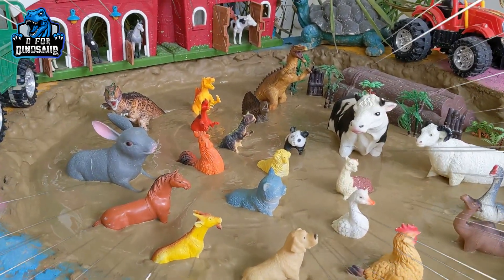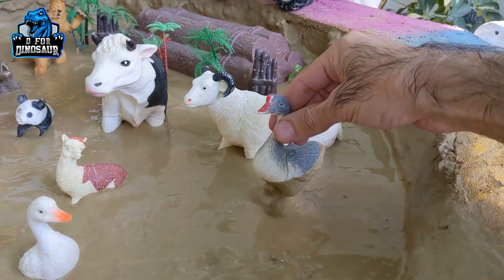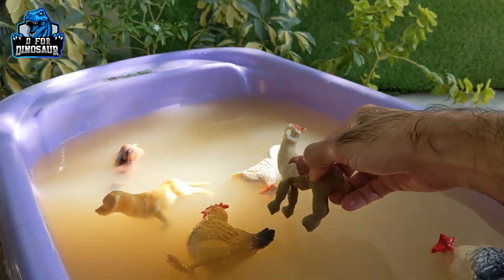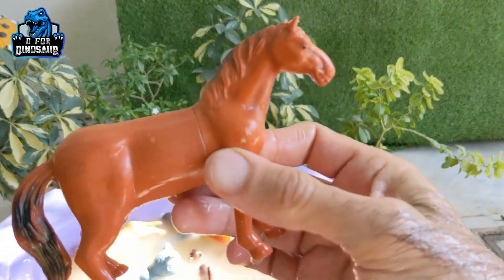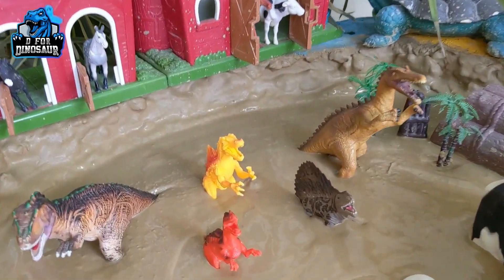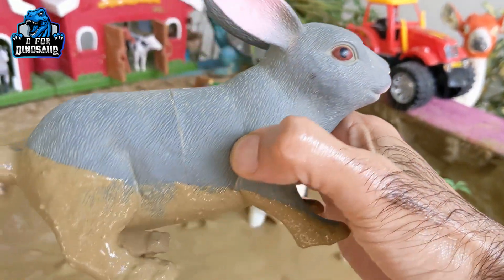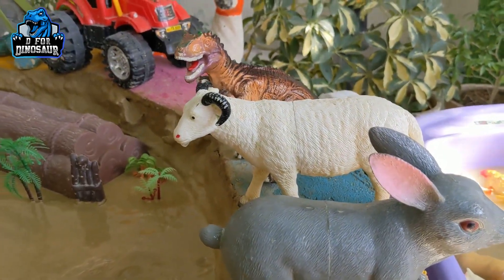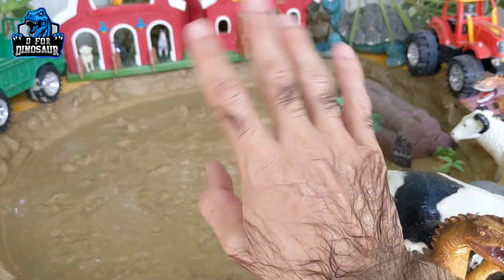Dino Farm Mud Madness! Carnivore Dinosaurs Meet Farm Animals | Fun Learning for Kids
🦖 Welcome to a prehistoric adventure on D for Dinosaur! 🚀 Join us in this epic clash of eras as 6 Carnivore Dinosaurs - Suchomimus, Giganotosaurus, Spinosaurus, Dimetrodon, Velociraptor, and Carnotaurus - find themselves face to face with adorable Farm Animals in the mud ground!

🌋 In this exciting learning episode for kid's & toddlers, watch the drama unfold as these ancient predators and modern-day farm friends get stuck in the mud! From Hens and Camels to Ducks and Llamas, our beloved farm animals join forces with Carnivore Dinosaurs in a muddy encounter like never before.

🎬 Immerse your little ones in the fun as plastic toy animals and dinosaurs navigate the challenging mud terrain. The suspense builds as we showcase how the Farm Animals and Carnivore Dinosaurs tackle the muddy mayhem, creating a thrilling and educational experience for kids and children.

🌈 But the adventure doesn't end there! Witness the playful cleanup process as the mud-wrapped plastic toy animals and dinosaurs are lovingly cleaned in the water, teaching valuable lessons about teamwork and cooperation.

📚 This story-based learning episode is not only entertaining but also educational, providing kids with a unique opportunity to learn the names, sounds, and behaviors of Carnivore Dinosaurs and Farm Animals through real videos and interactive play.

🦕 Dive into the world of D for Dinosaur and let the excitement roar! Join us as we make learning about dinosaurs and farm animals an unforgettable experience for your little explorers!

Video Chapters
00:00 Intro Carnivore Dinosaurs Meet Farm Animals
00:48 Hen
01:29 Camel
02:06 Goose
02:45 Dog
03:21 Duck
04:00 Llama
04:36 Cat
05:24 Goat
06:03 Horse
06:43 Rooster
07:16 Sheep
07:55 Carnotaurus
08:37 Velociraptor
09:18 Panda
09:58 Dimetrodon
10:40 Rabbit
11:26 Spinosaurus
12:13 Giganotosaurus
12:57 Cow
13:46 Suchomimus